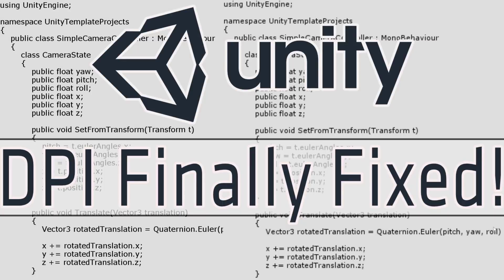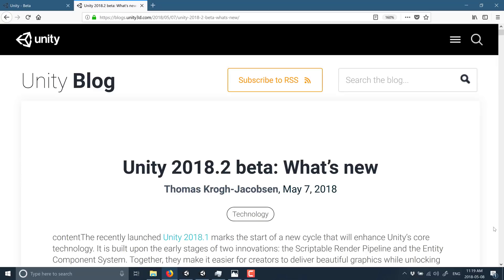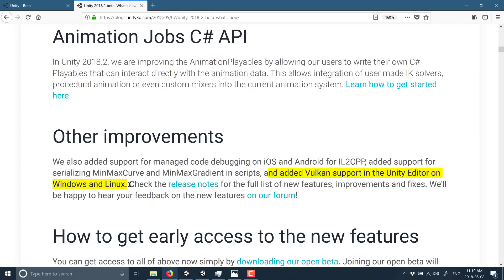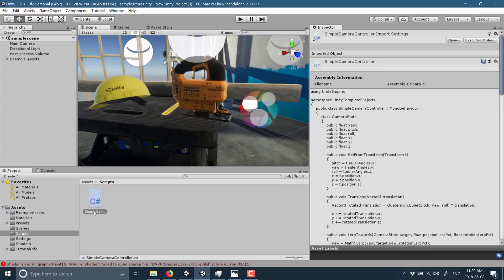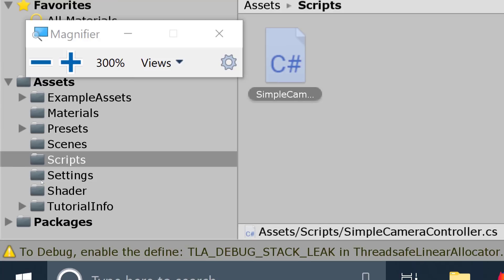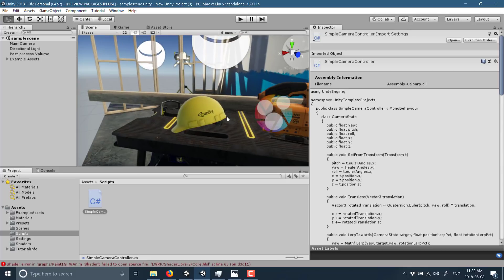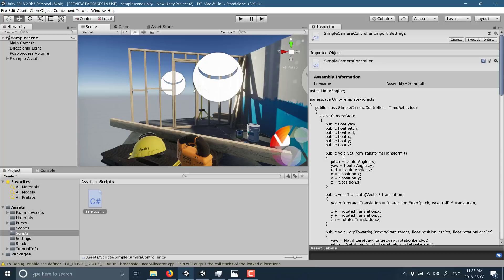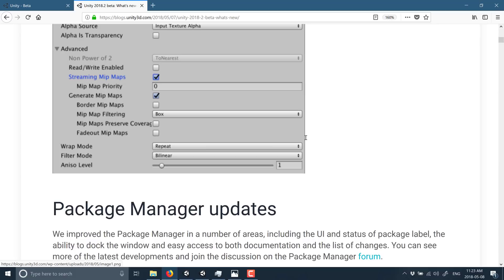Unity DPI Scaling Finally Fixed!!!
If you use Unity on a HighDPI monitor, you know how ugly it can be.  Recent releases of Windows 10 have helped a bit with DPI scaling, but it's still not ideal.  If you are looking at blurry text all day, eventually it weighs on your sanity!  Thankfully with patch 2018.2 beta, Unity finally get's proper High DPI monitor support!  Oh, and Vulkan too...